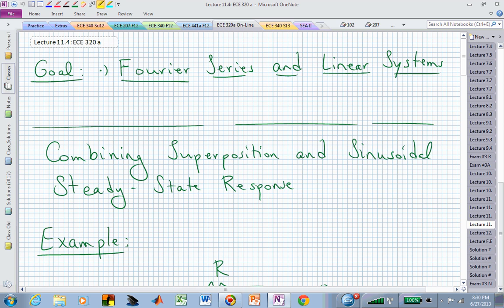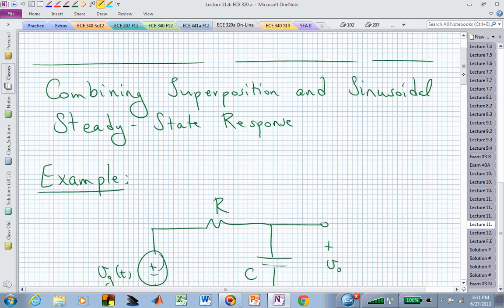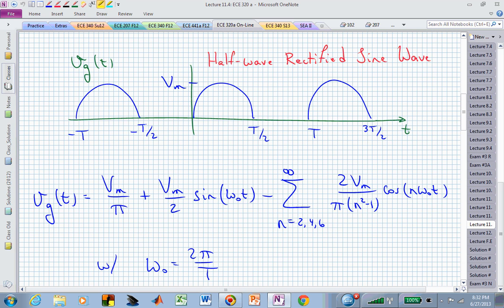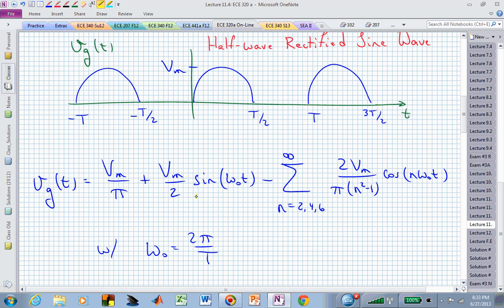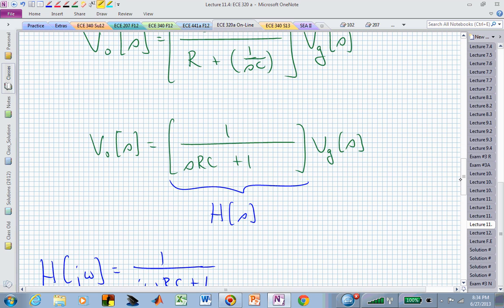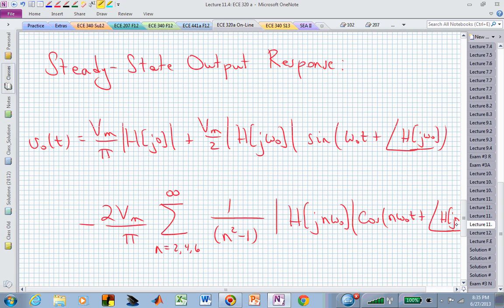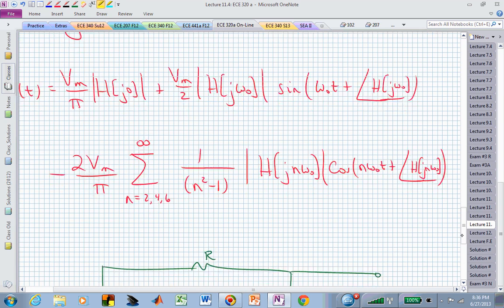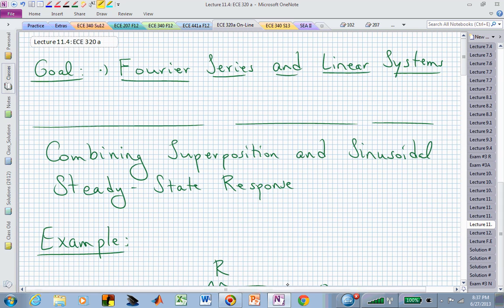ece320a_vid_11_4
Fourier Series and Linear Systems

Video 12.5 (Summer 2014)